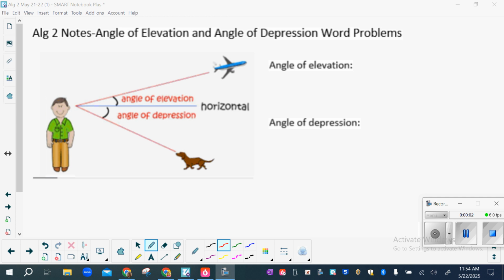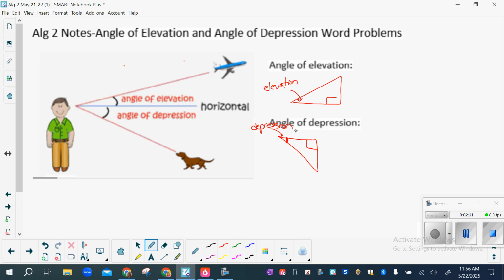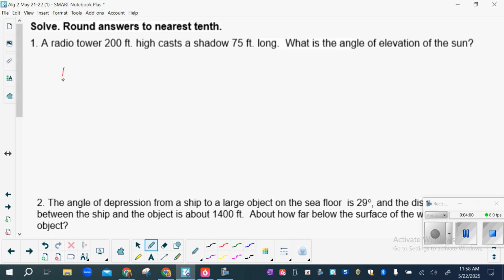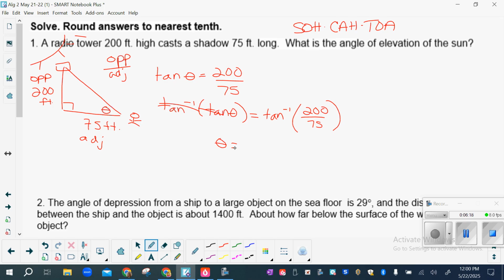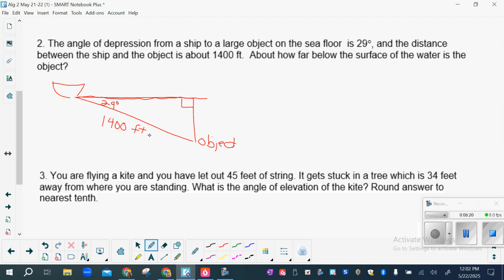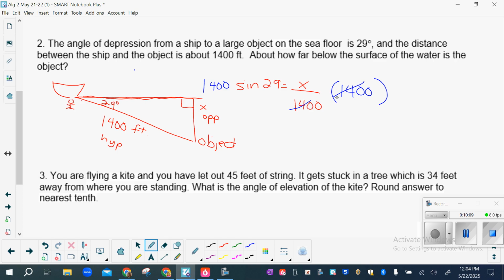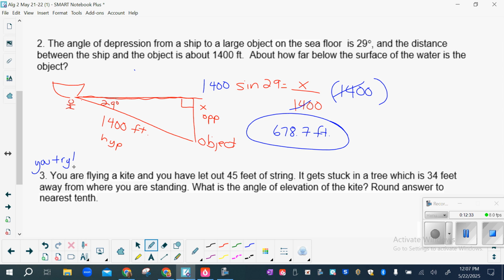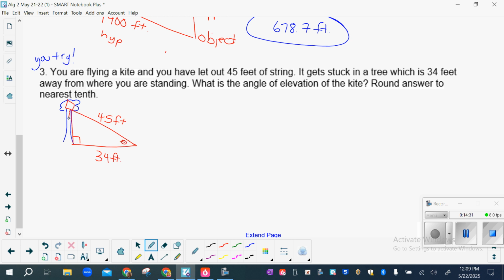May22 Alg 2 1216